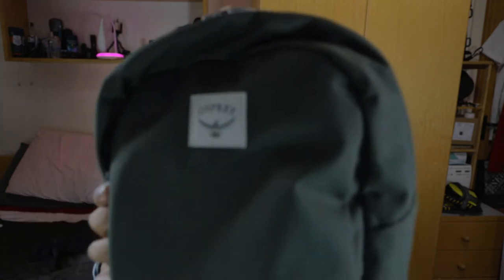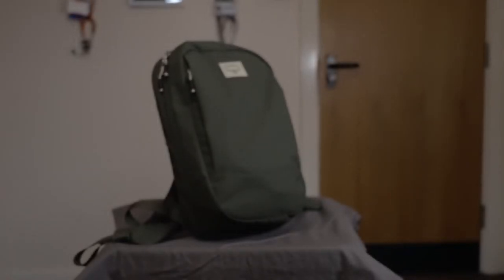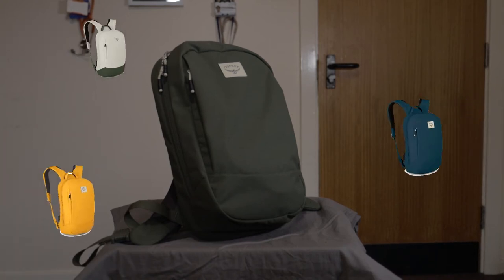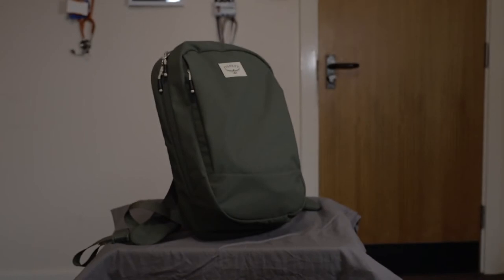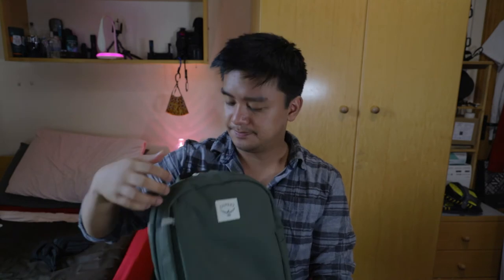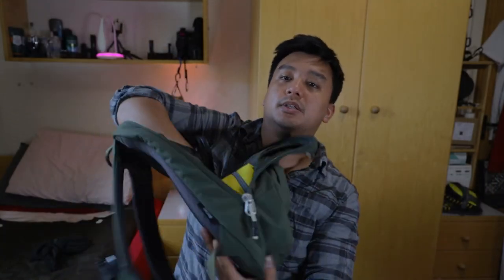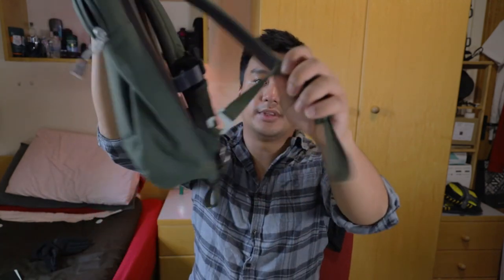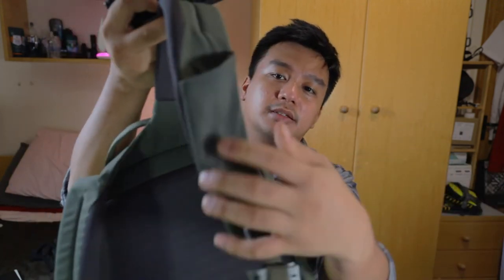My Nursing Work/EDC bag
Hey everyone!

Just want to make a quick video of my recent purchase of a bag from Osprey to use for Work and just everyday carry.